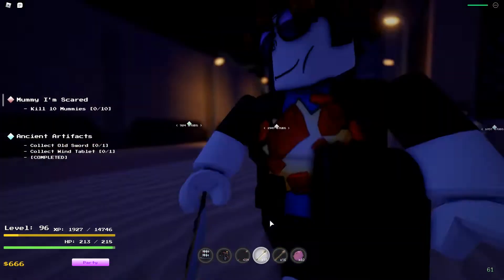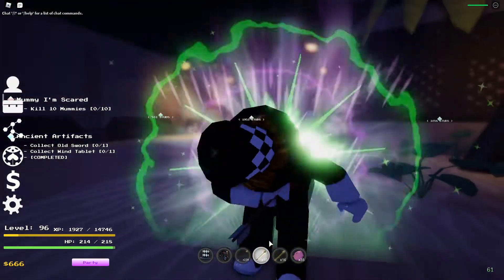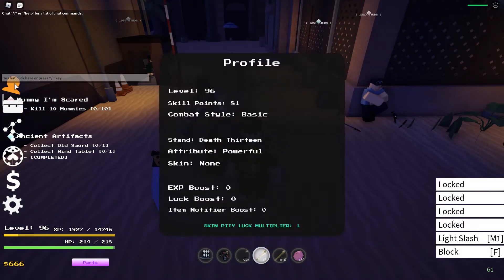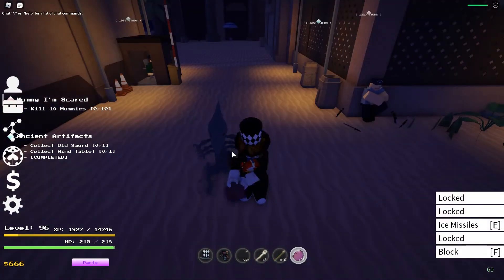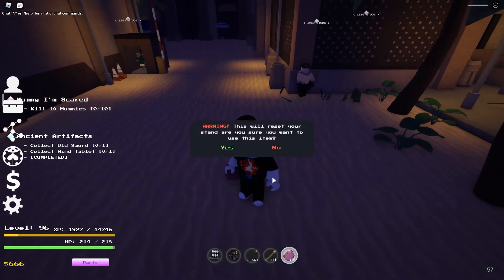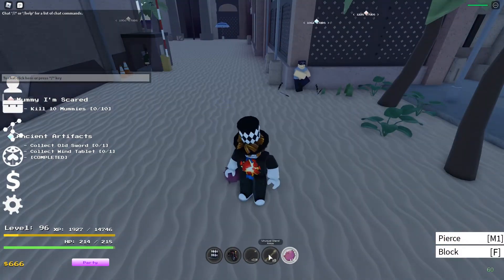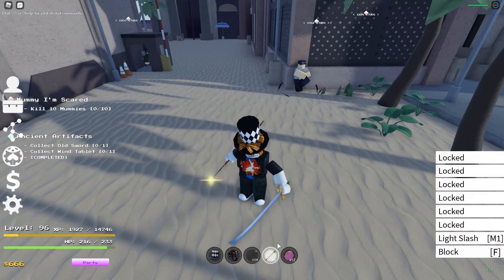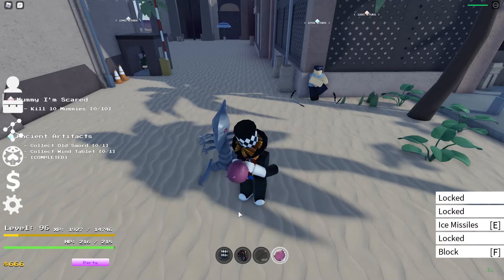PROJECT STAR GETTING AN UPDATE TODAY WHAT CAN WE EXPECT!?!?!?!?!?